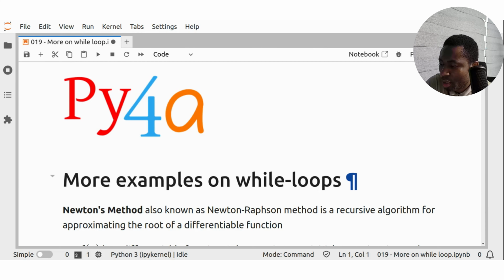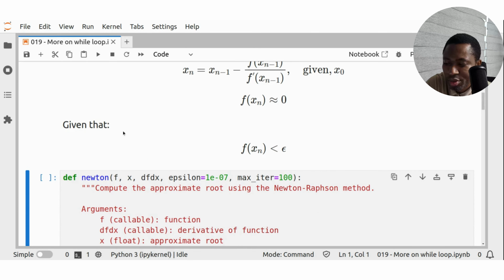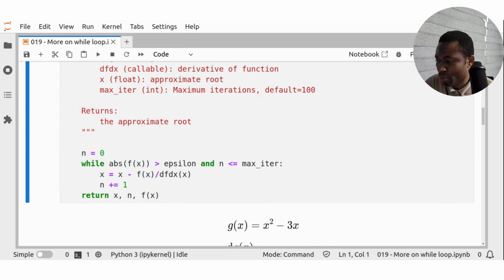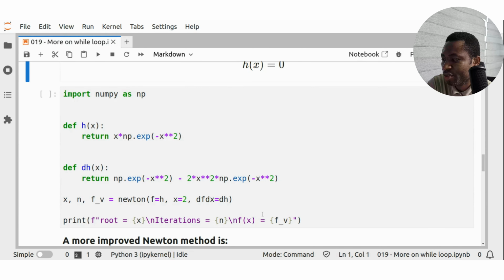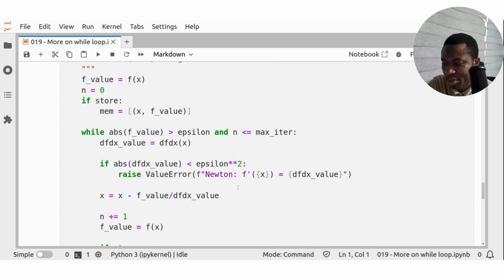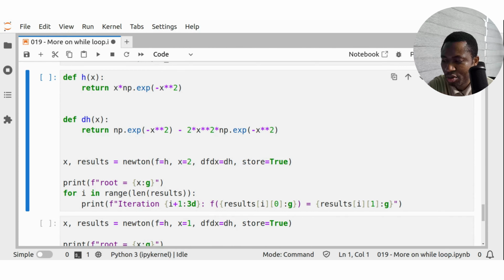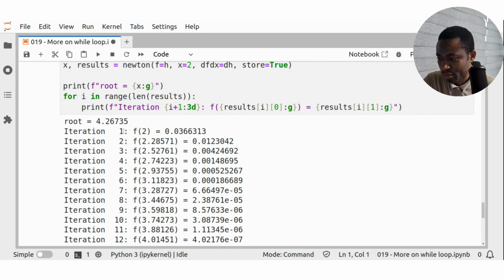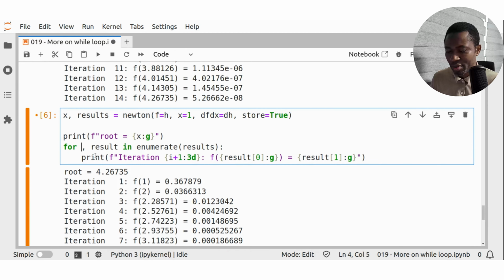019 - While Loops in Python: Part 2 | Mastering Looping in Python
In this Python tutorial, we dive deeper into while loops and their usage! 🌀 This is Part 2 of our series, where we focus on more advanced techniques and examples to help you master while loops. Whether you’re looping through lists, checking conditions, or creating more complex control structures, this video will guide you through it.